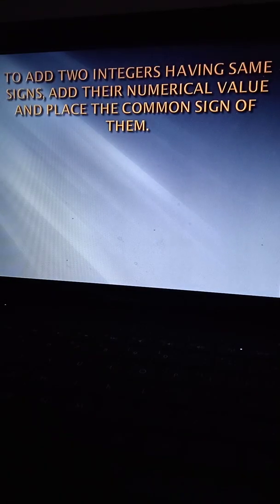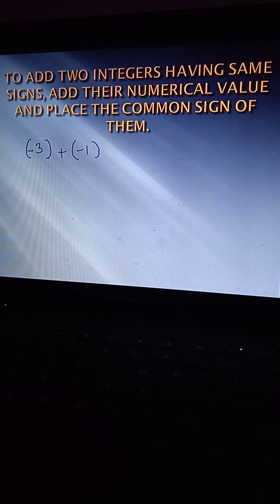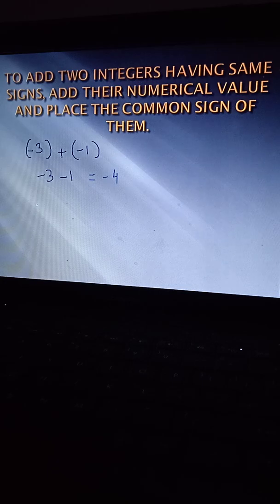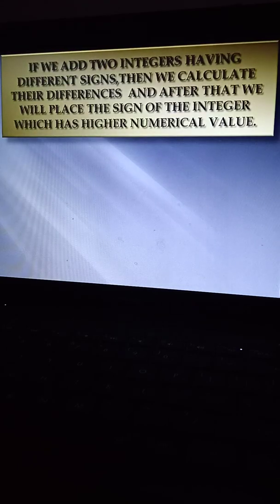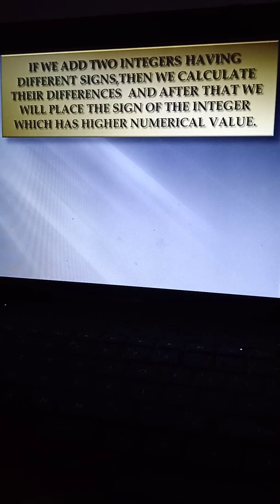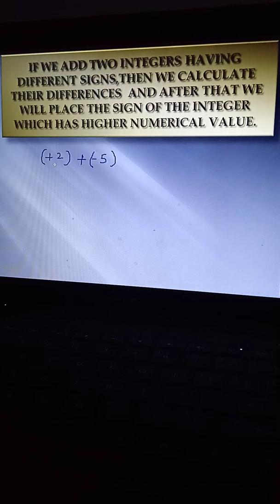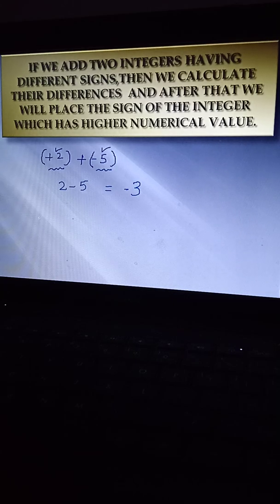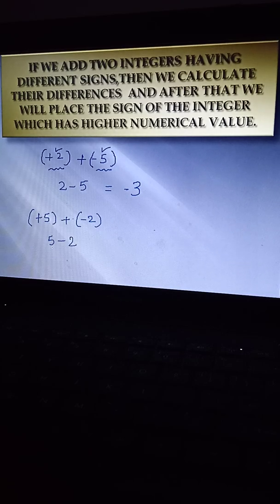Class 7 Rules of integers